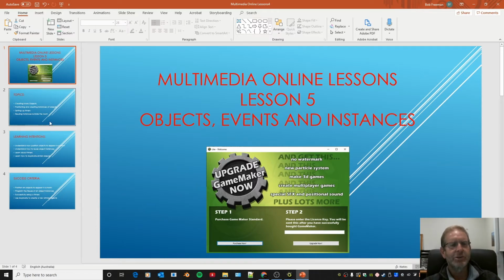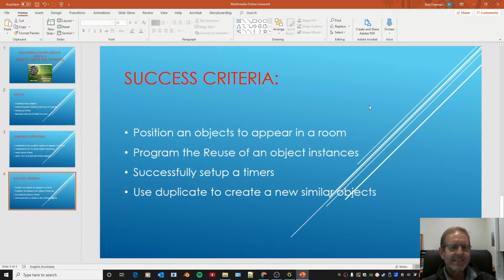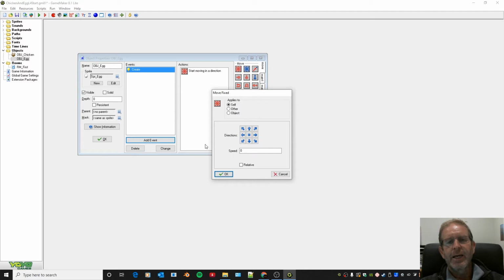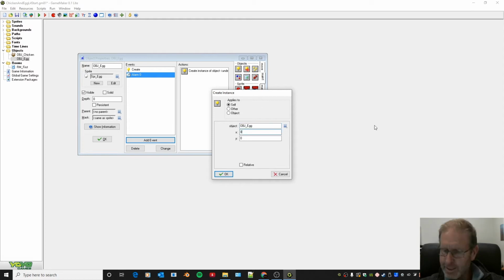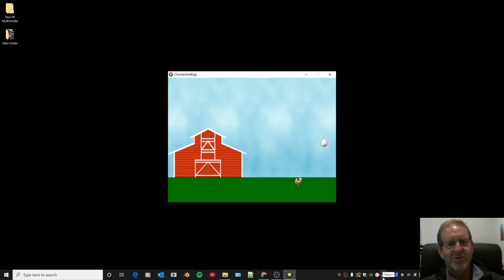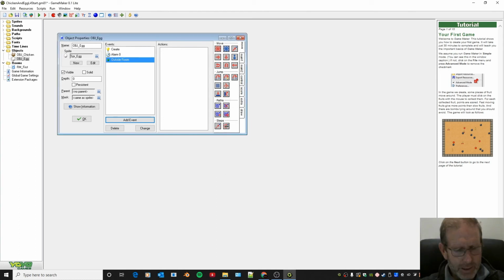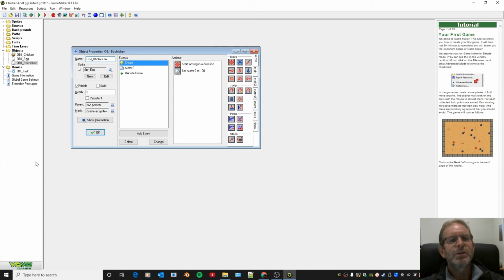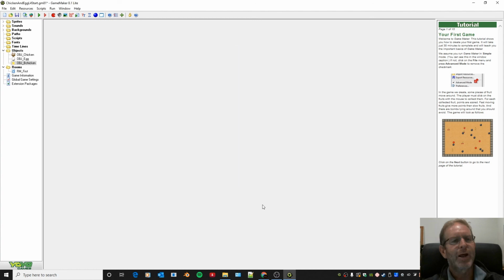Kamicarz Online Learning Game Maker 8.1 Lesson 5 - Actions and Timers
In this lesson we are going to use some of our resources to add to the room we have created. We will make a couple of new objects, program instances of those objects to be generated in the room using timers and also reuse instances that fall out of the room.